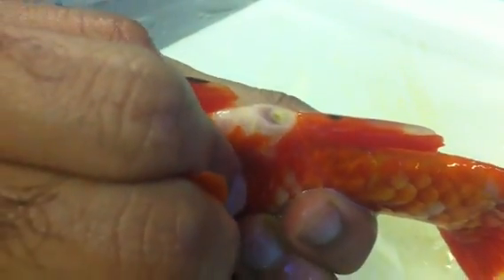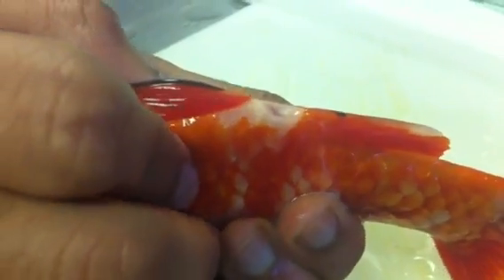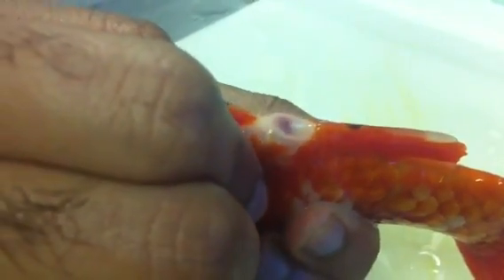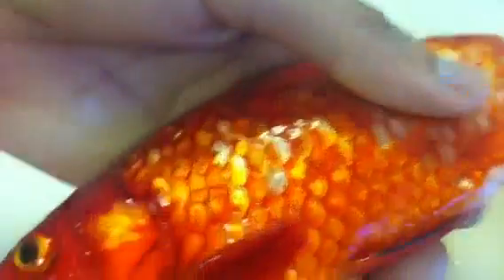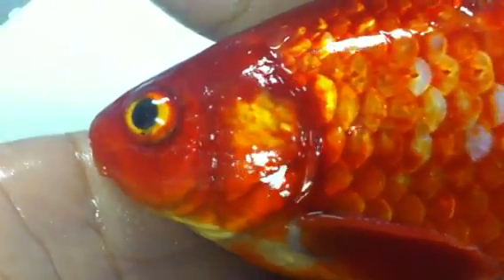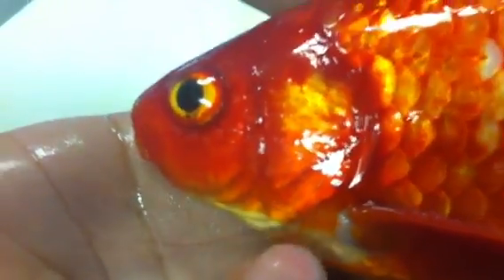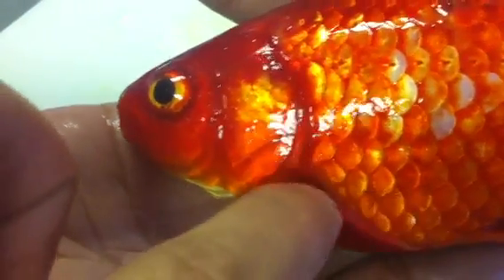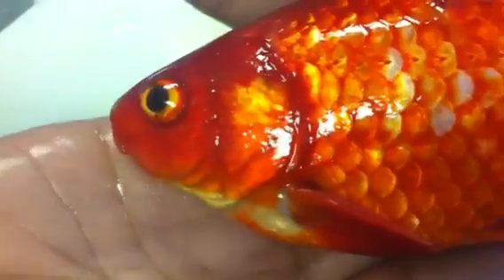Milking a goldfish.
Anaesthetised male goldfish. Demonstration of milking the milt for the purpose of artificial breeding.